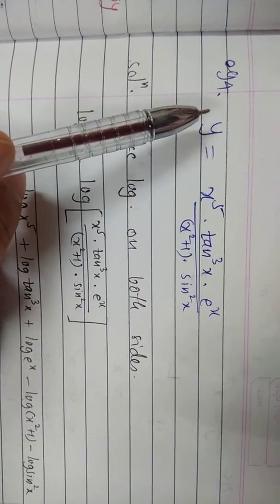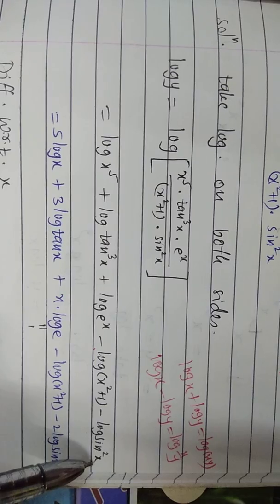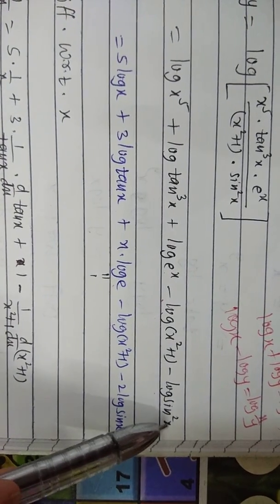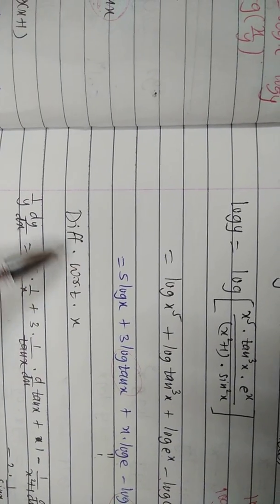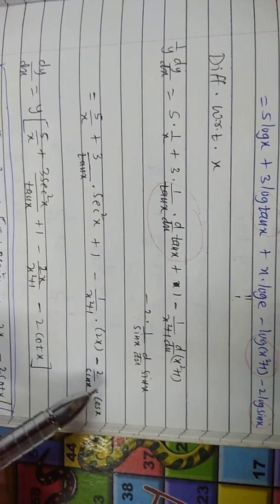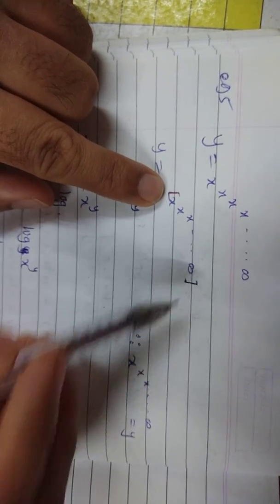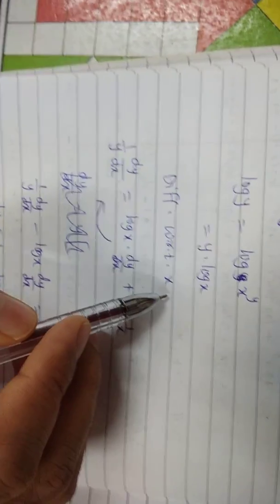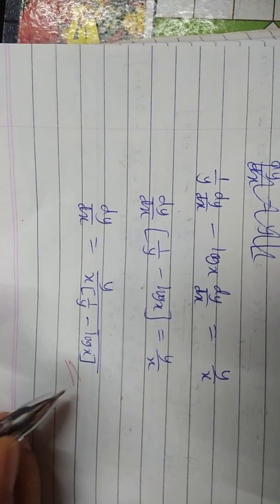Logarithmic differentiation 2